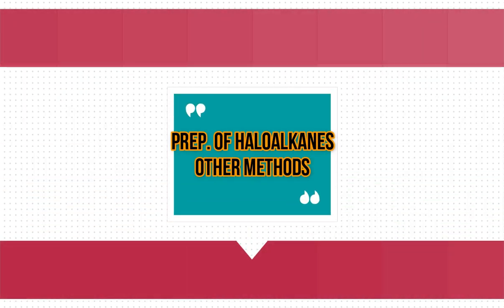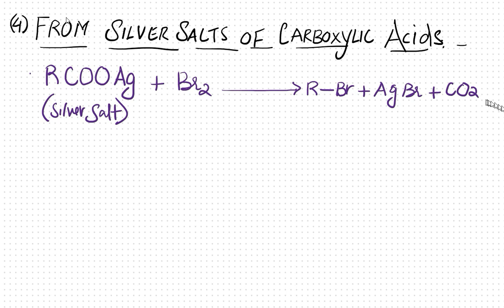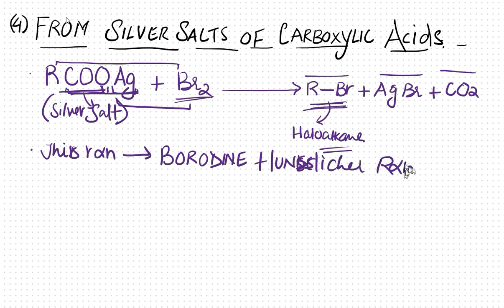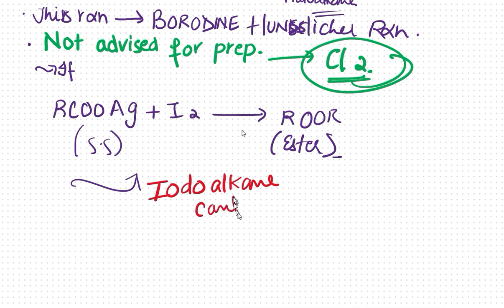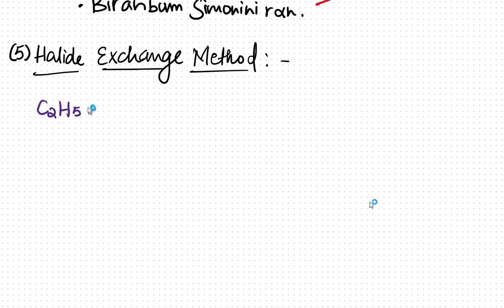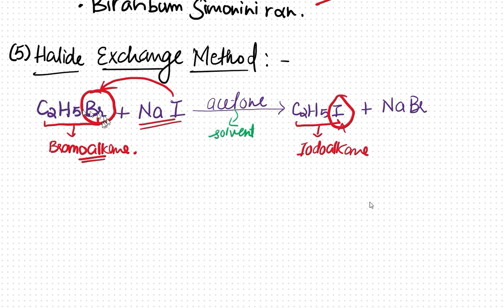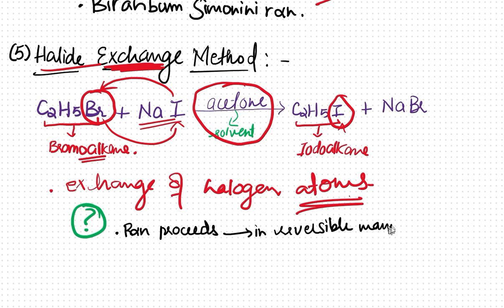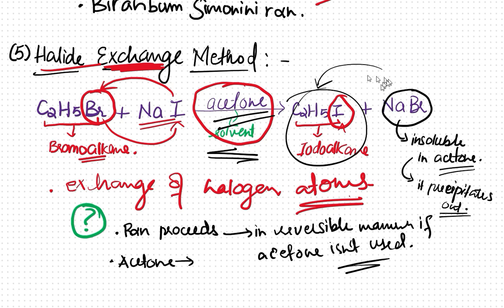Haloalkanes and Haloarenes I Preparation Methods Part-7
This video is is focused on the preparation of haloalkanes using other methods. It's a short video and will help you understand the concept in an easier way. This is the last video on the topic of preparation. In the next video we shall talk about physical properties. Thanks for stopping by and I will see you in next class!